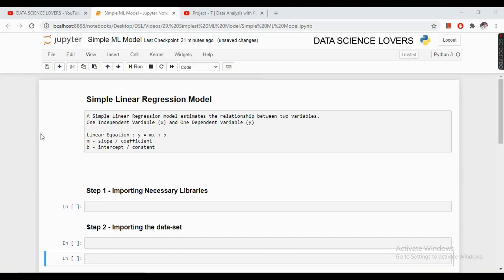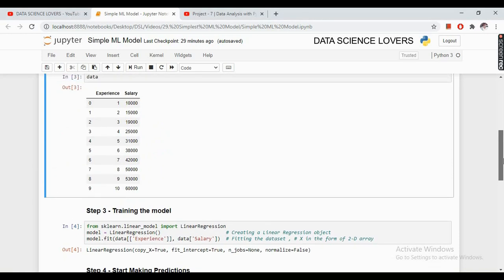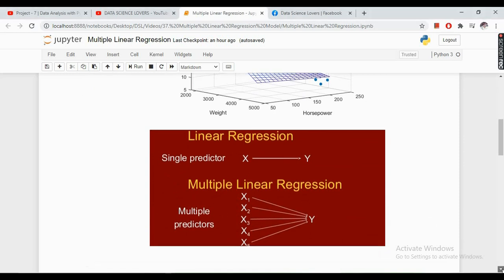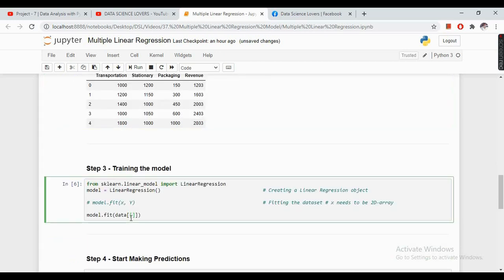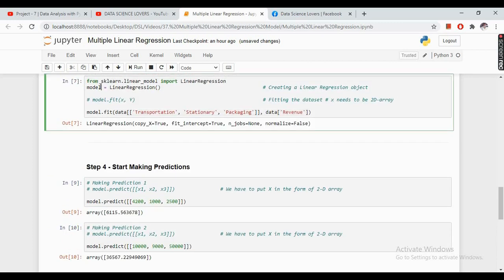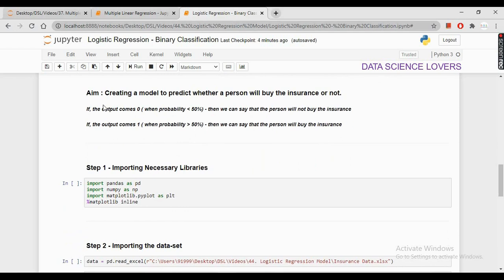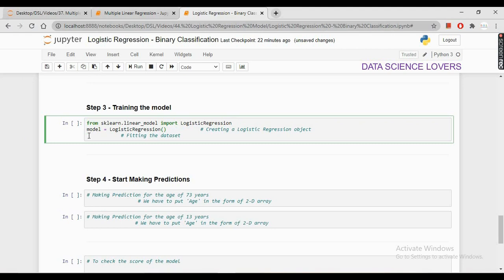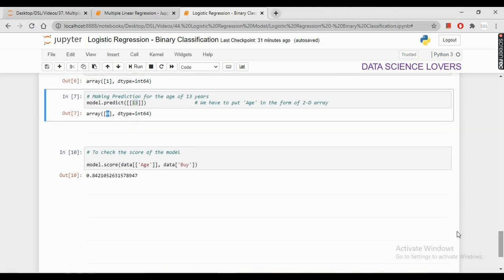3 Machine Learning Models | Linear + Multiple + Logistics Regression Model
In this video, we have learned about 3 Machine Learning models
-  00:00 - Simple Linear Regression Model
-  06:50 - Multiple Regression Model
-  20:33 - Logistic Regression Model
- Discussed about Course Notes

Complete Course - 'Data Analysis with Python' -